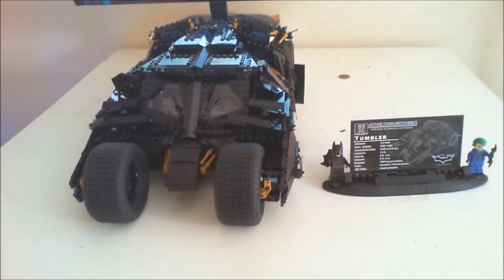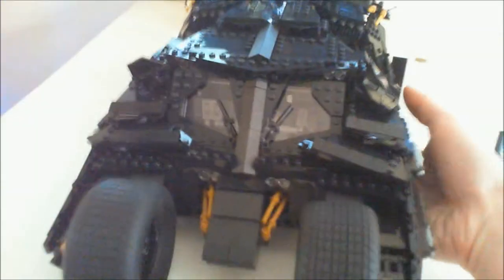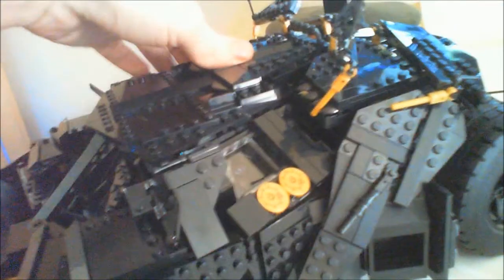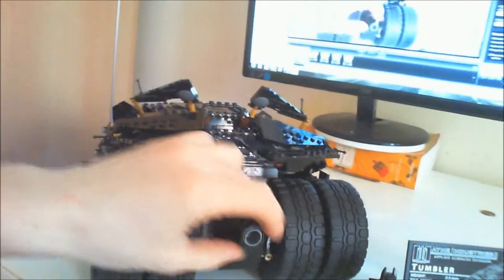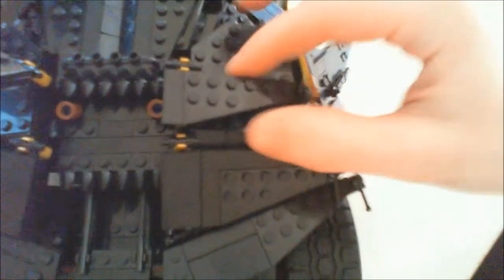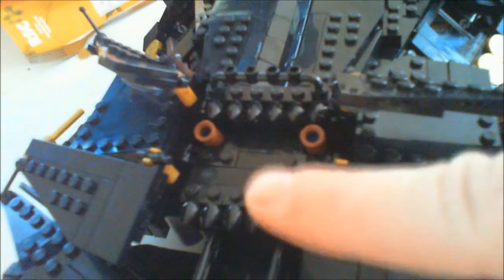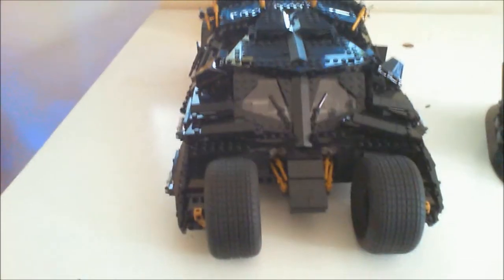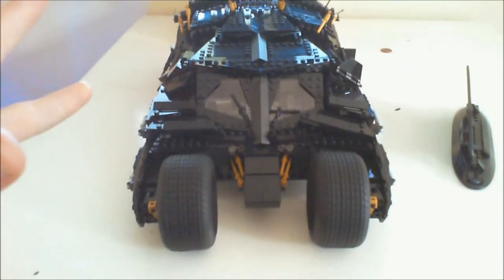Lego Batman Tumbler/Batmobile Completed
Here it is ,after 12 hours of build time.
NA NA NA NA BATMANNNNN
The Tumbler
Missing piece found.